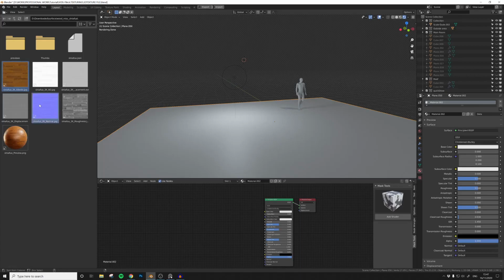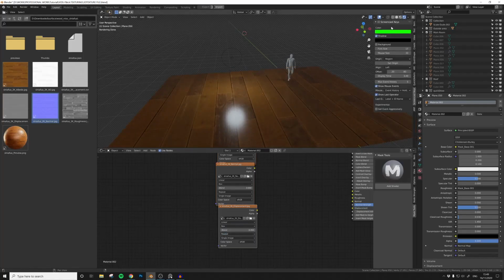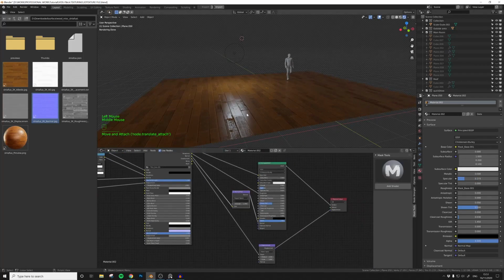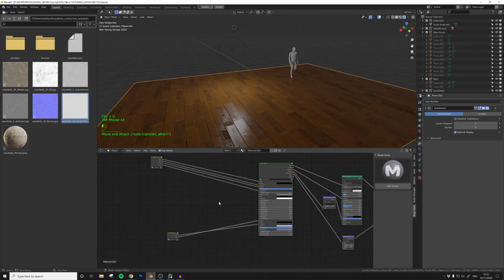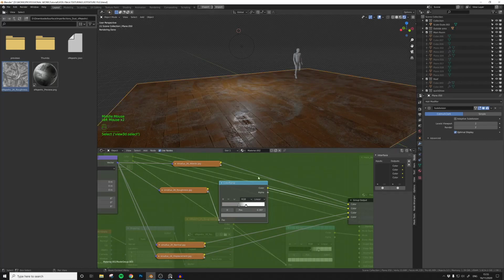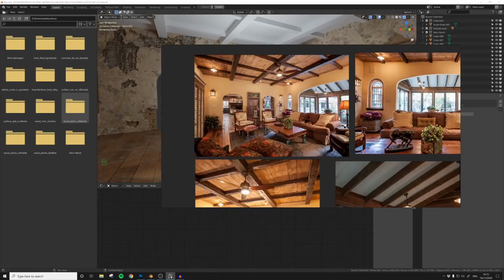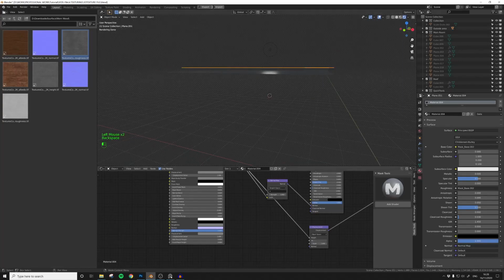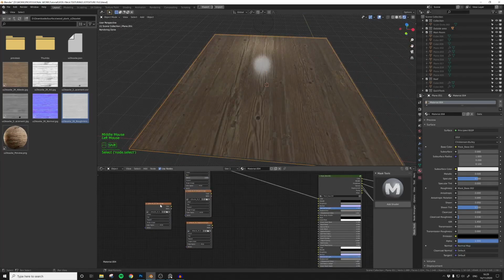4 4 Detailed texturing p2